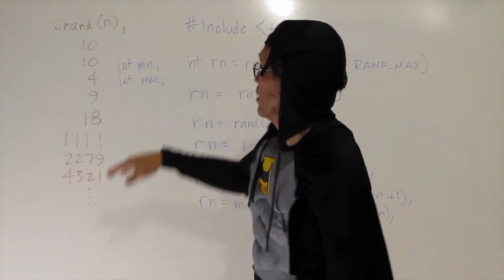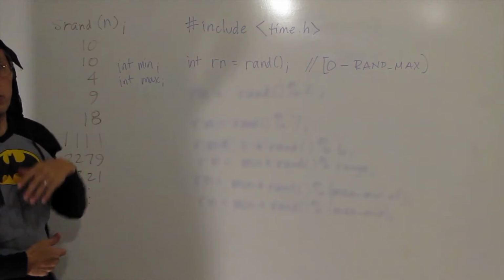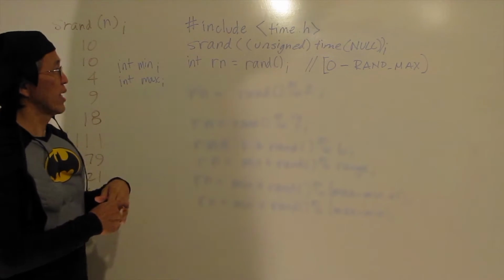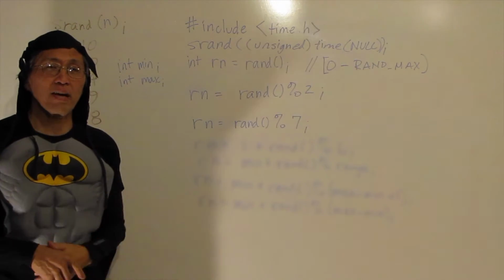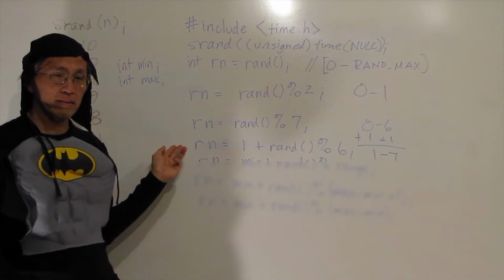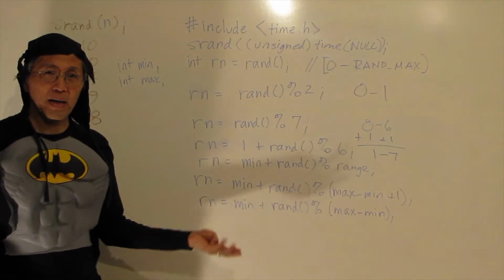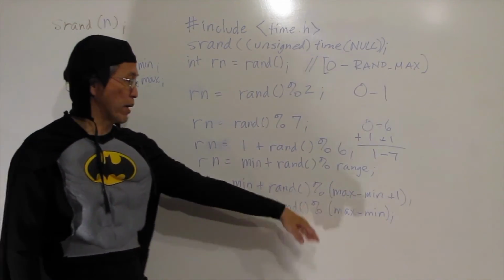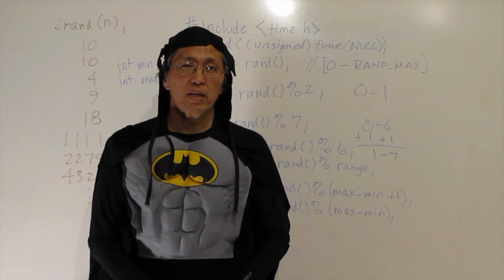C++ with Miyoshi - Random Integers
C++ with Michael T. Miyoshi.  Random integers.  How do you get the random integers between the values you want?